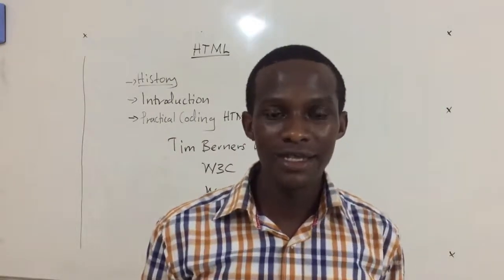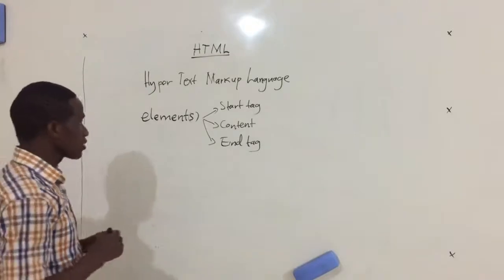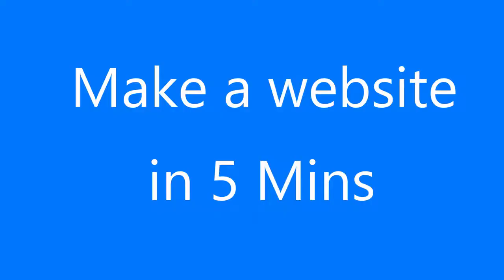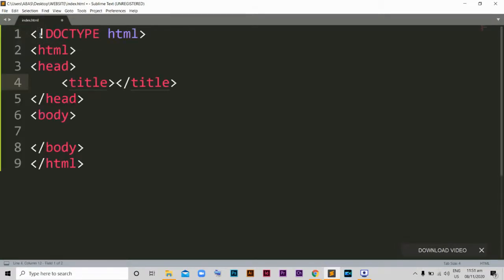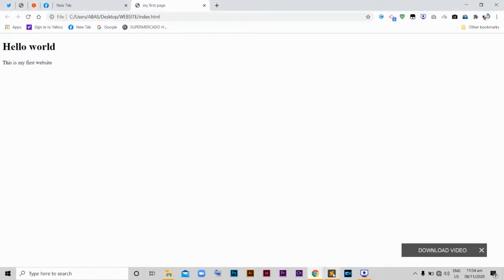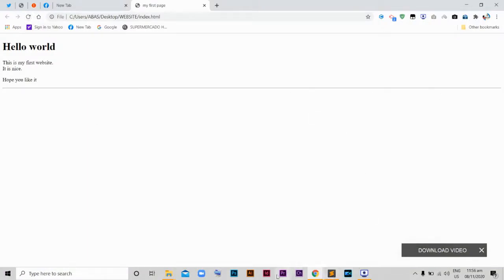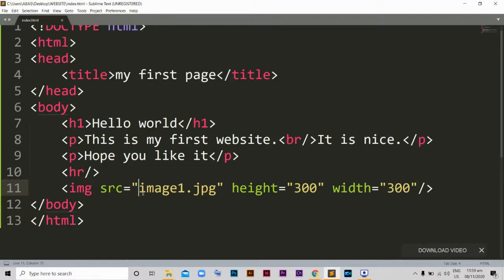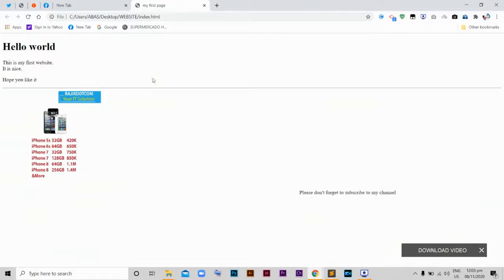HTML | Learn HTML in 19 Minutes | Website | #2020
How to build websites like amazon.com, jumia etc.